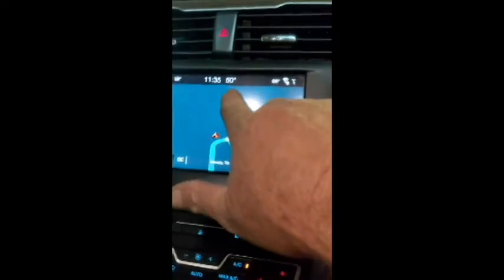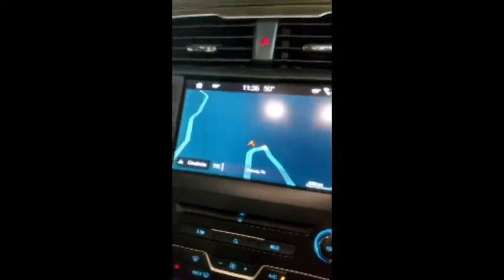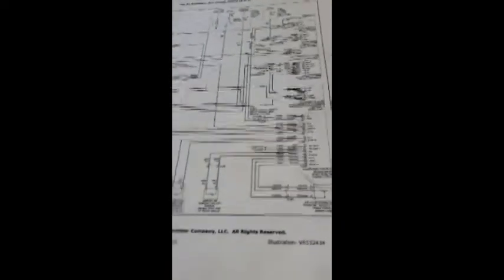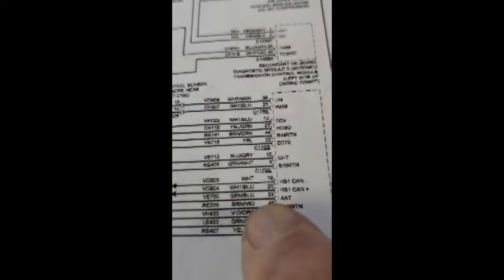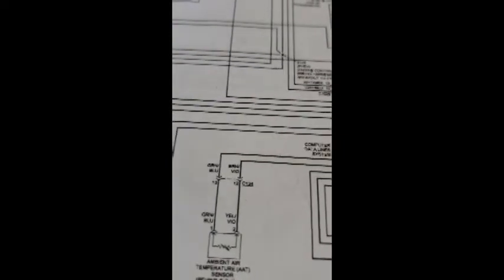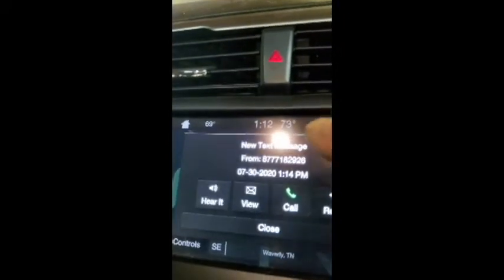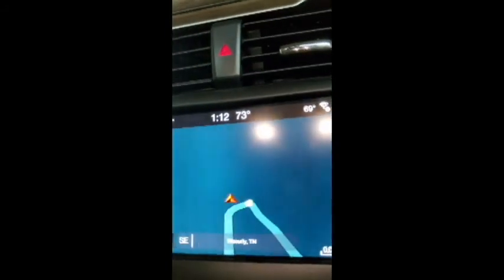P0072 Ford Fusion Enegri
A repair of mouse damaged wiring to the AAT sensor